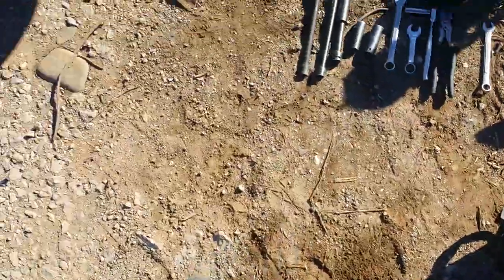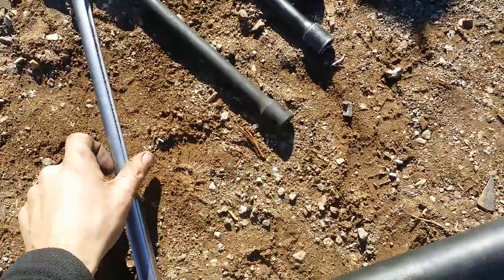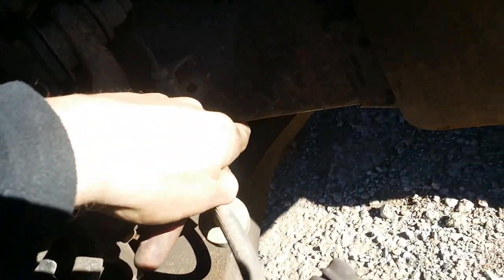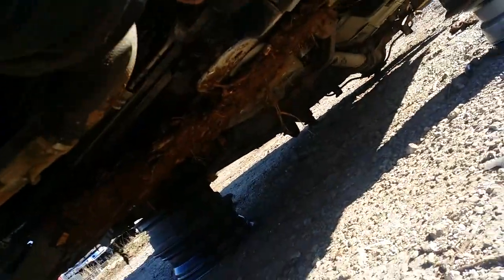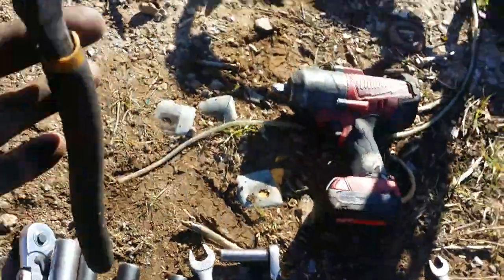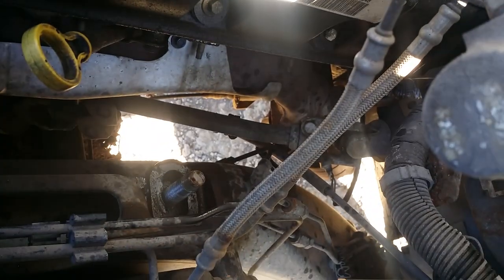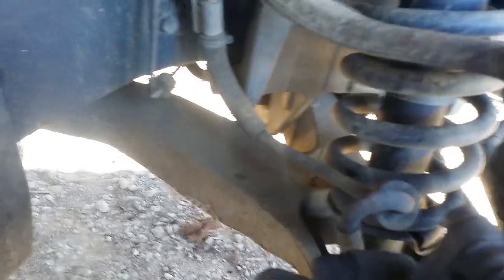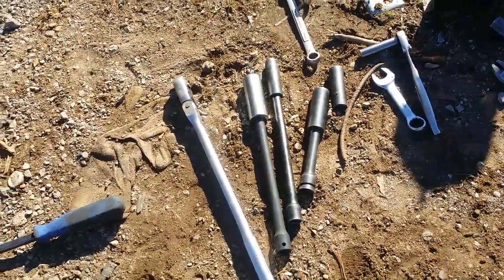Tools needed to remove a crown vic subframe f100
The basic tools required and order of removal for fastest results. I've removed over 60 of these and found this order to be the most efficient.  2003 models frequently get hung up on the larger aluminum upper brackets. Long pry bar helps to solve that.
Sometimes the long bolts are crazy hard to remove due to rust, corrosion or loctite. Long breaker bar and a strong back are needed.
Most frames can be dropped in 20 minutes or less.
I did not cover the 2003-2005 models having a plug for power steering pressure sensor. Nor the plug on the motor attached to the rack and pinion. That motor is for the variable power steering assist system. On all models there are ABS line you can cut. 2006+ have plugs on back side of wheel bearing.